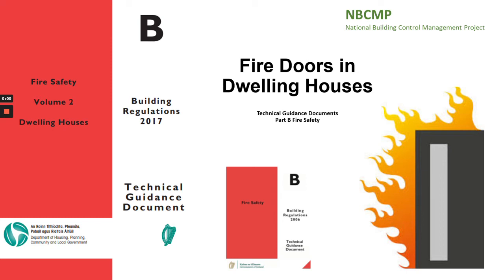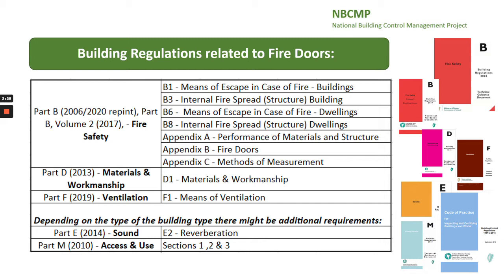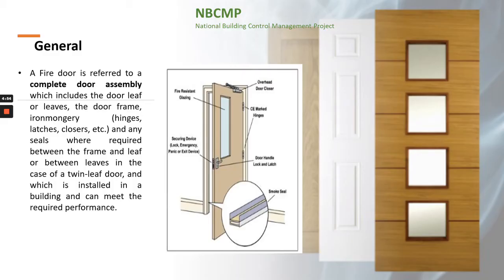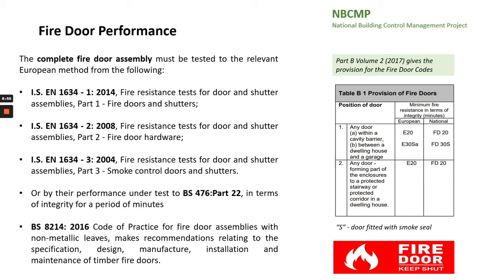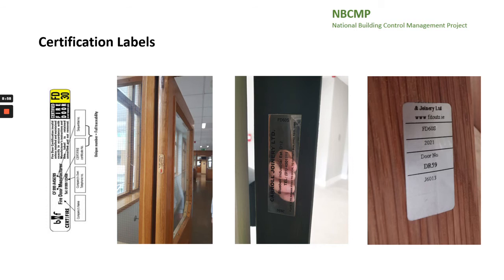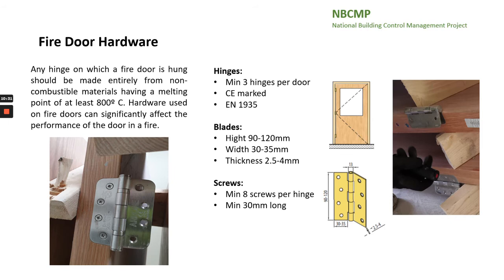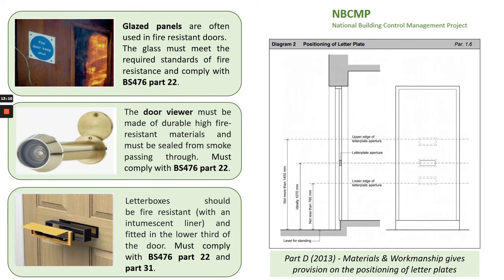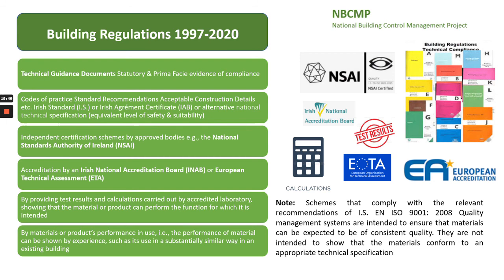Fire Doors in Dwellings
Presented by Svetlana Zavadska from the National Building Control & Market Surveillance Office.